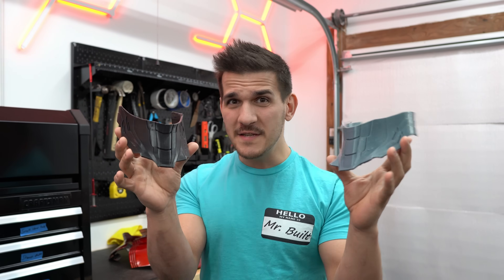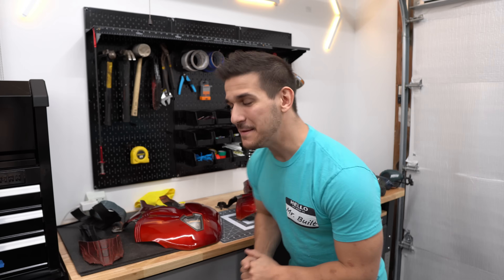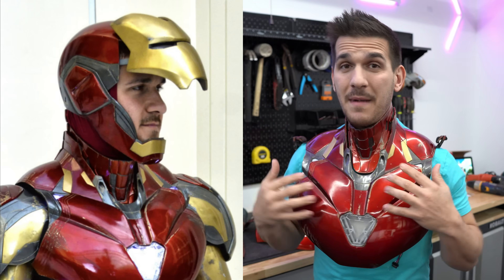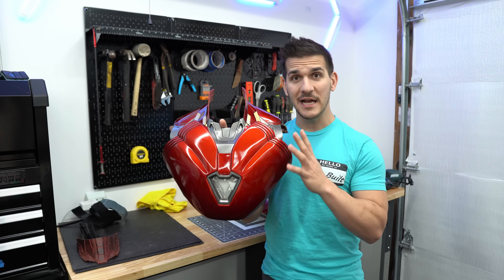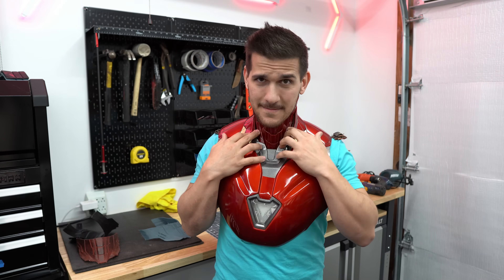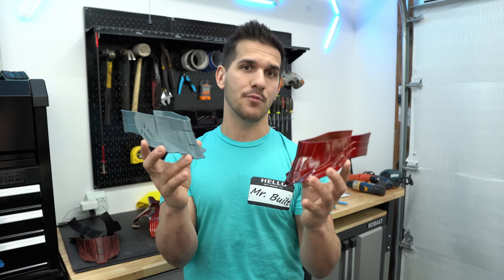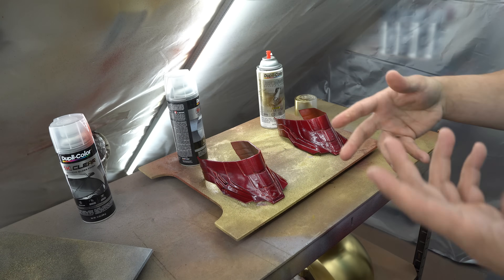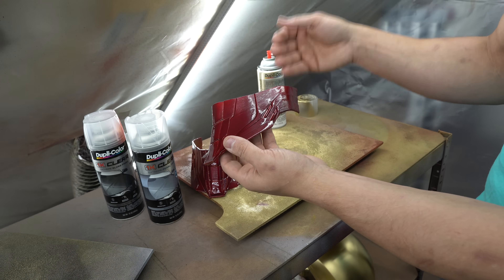Flexible PLA!? - 3D Printing & Painting FLEXIBLE Cosplay Armor!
No one liked having a stiff neck. It can make a cosplaying experience a real pain! In this video I FINALLY experiment with painting FLEXIBLE PLA! Not TPU or Ninjaflex,  This is the new kid on the block! So far it's printed SO much easier and better than any TPU I've used! So come with me through the journey and see the beginnings of what i hope is a worth while step in 3D Printing Cosplay Armor!

         3D models and files!

▼TIME STAMPS
    0:00 - Intro
    1:04 - The Problem
    2:18 - The Solution
    4:14 - It Paints!
    4:42 - Flex PLA Settings
    8:27 - Sanding & Smoothing
    9:37 - Priming
   10:54 - Gold Base
   12:35 - Red Coat
    14:06 - Clearcoat Protection
    15:55 - The Verdict
    18:00 - Outro

Honesty is very important to me and my channel- all thoughts and opinions mentioned are my own.